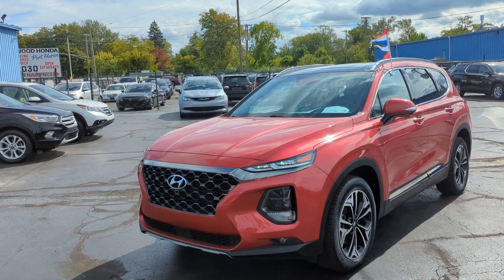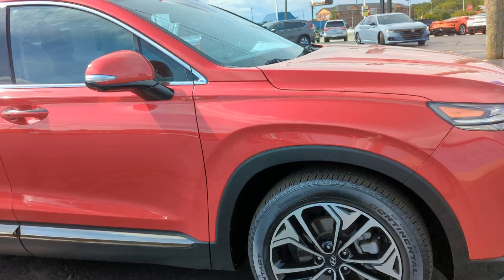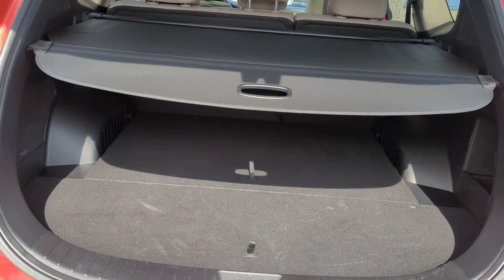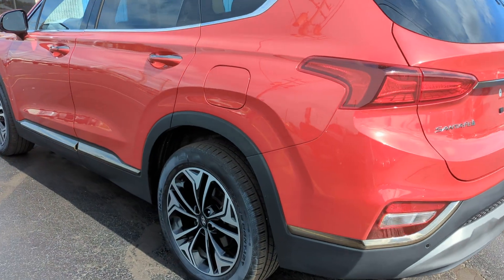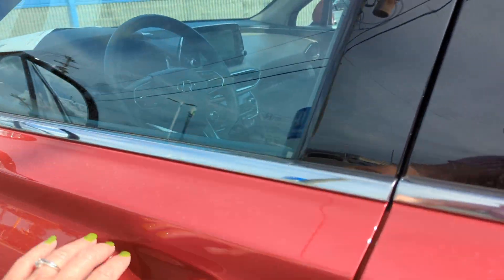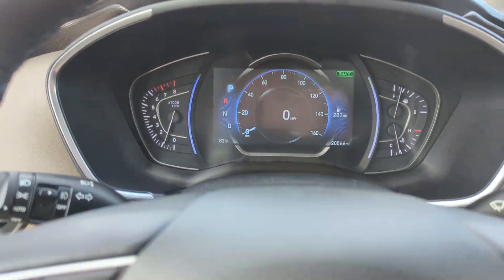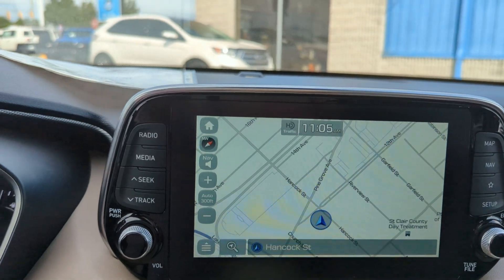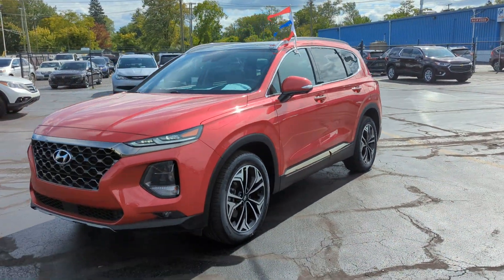LH295086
2020 Hyundai Santa Fe Limited, 2.0 turbocharged, AWD, Calypso Red